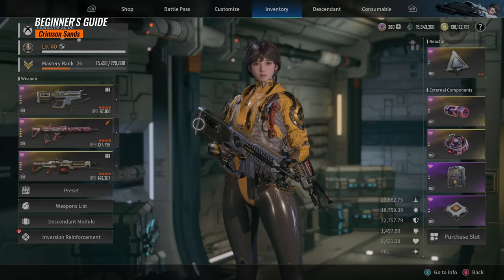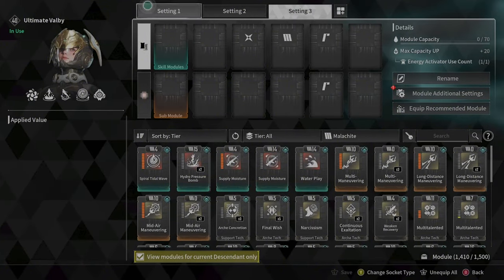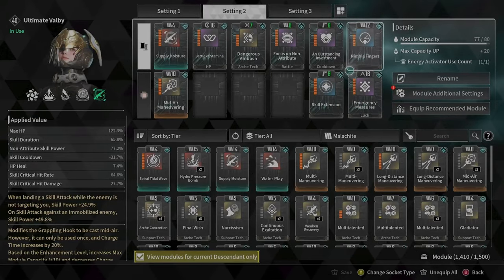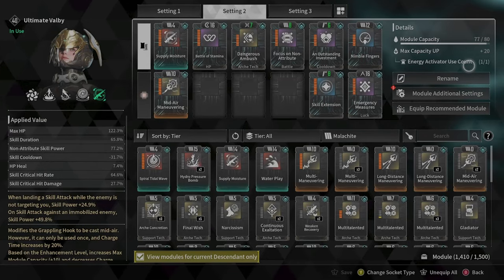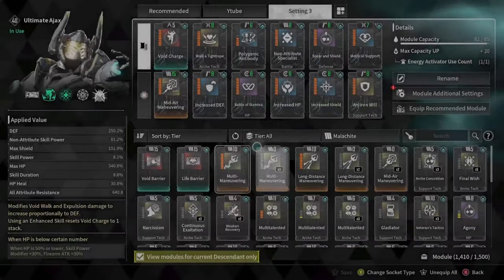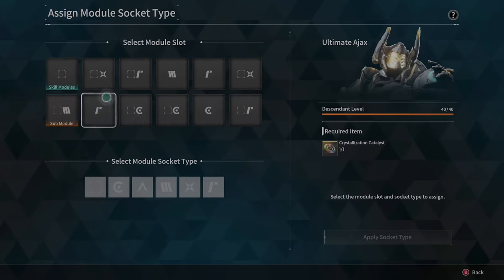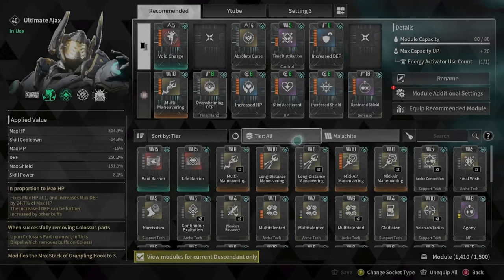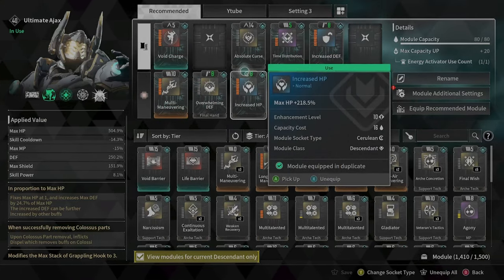Beginner's Guide to Building Your First Descendants!! WARNING: Not Suitable for OLDIES!!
New to First Descendants and feeling overwhelmed by all the build options?

Don't worry, we've got you covered!  This beginner-friendly guide breaks down everything you need to know about building your Descendants.

We'll cover:
✨ Introductions for Beginners
✨ What are modules and sockets
✨ How to increase module capacity
✨ What will affect your performance

By the end of this video, you'll have the confidence to create your own awesome builds and start dominating the battlefield!